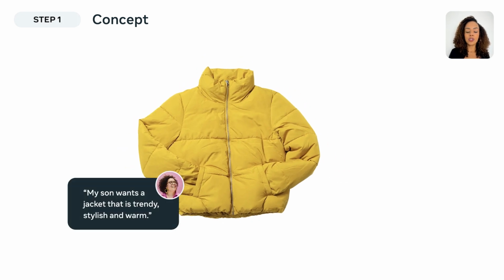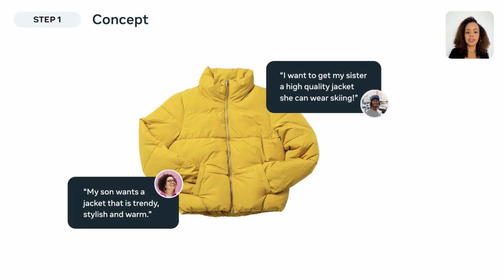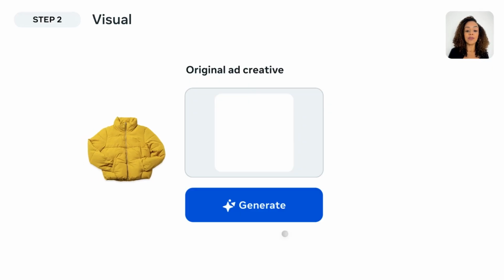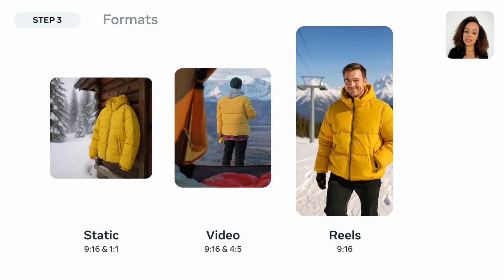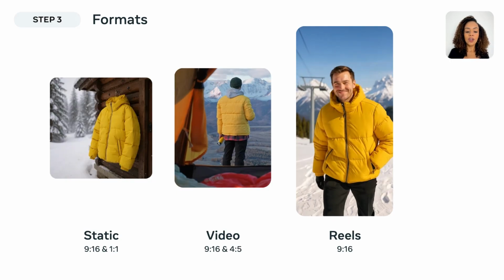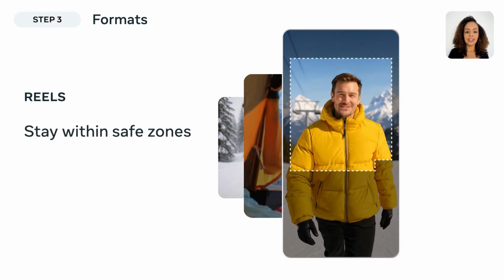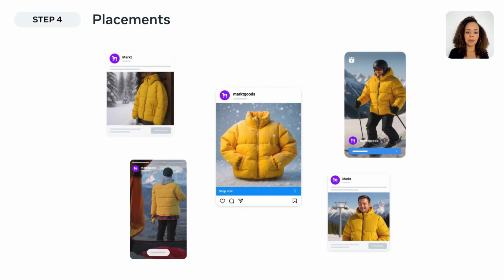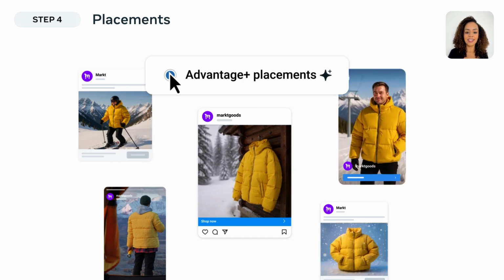Unlock better performance by diversifying your ad creative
Learn how to improve ad performance by diversifying your creative across formats and placements. This video explains how creative diversification helps you connect with more customers by matching different motivations, and how to use generative AI features in Advantage+ creative to produce and adapt assets at scale. You'll also learn how to format for mixed placements (including 9:16 for Reels) and use Advantage+ placements so your ads appear where they're more likely to perform well.

Keep learning with free Meta Blueprint courses to help you build skills across Meta technologies

00:00 Introduction to creative diversification
00:11 What creative diversification is
00:24 Defining your concepts and messages
00:51 Scaling assets with generative AI
01:08 Formatting for mixed placements and aspect ratios
01:26 Distributing across placements
01:43 Wrap up and next steps